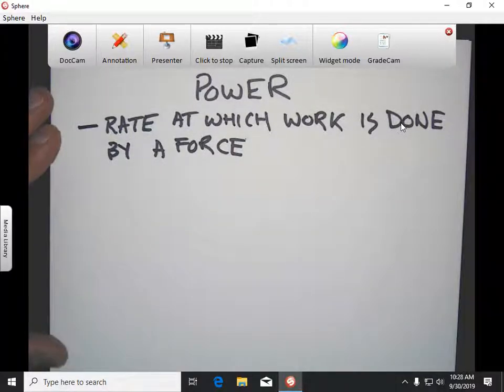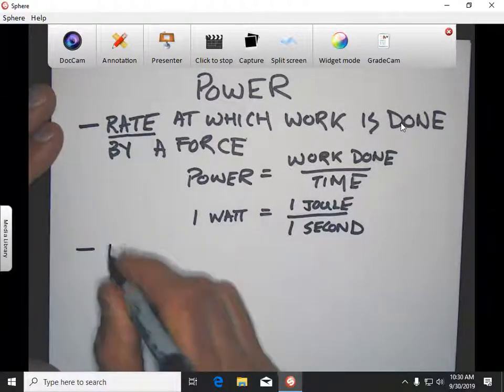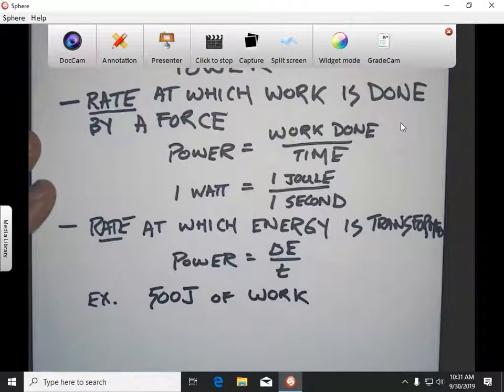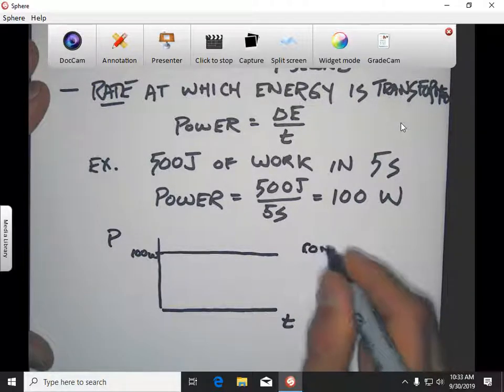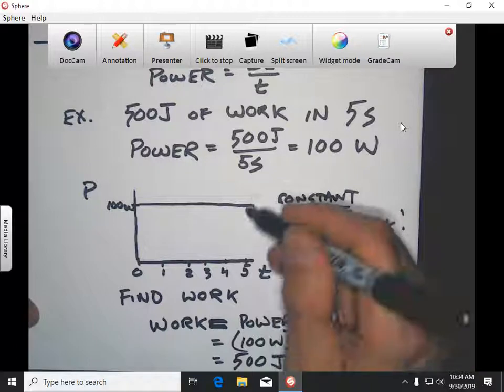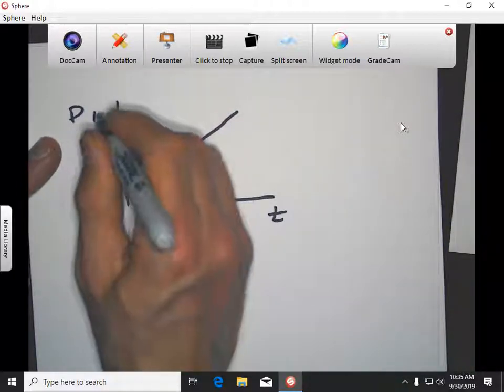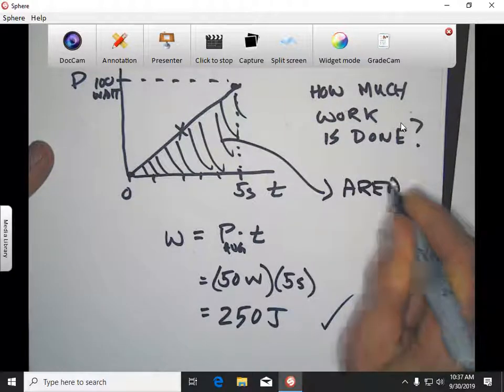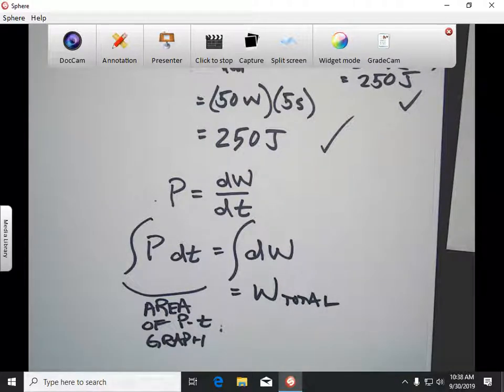Power Part 1